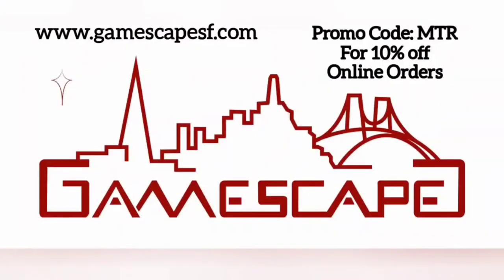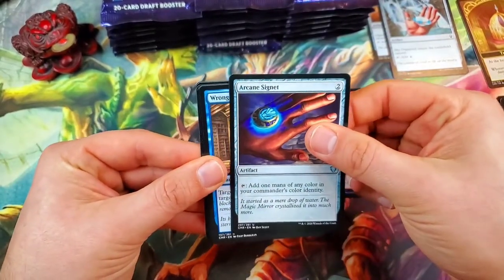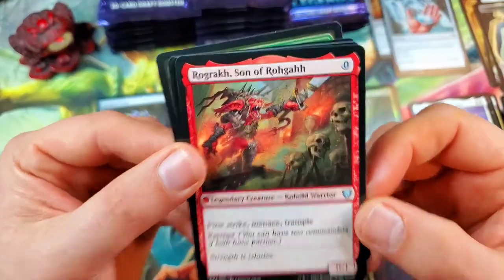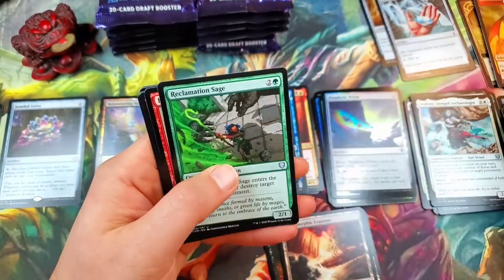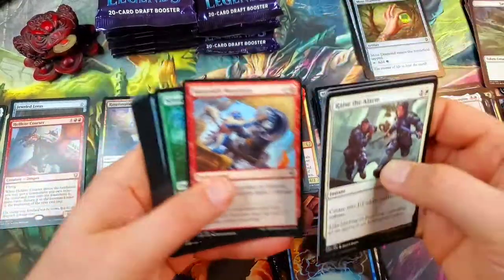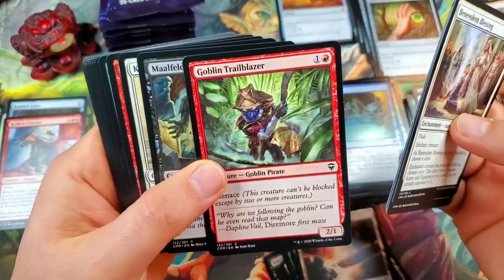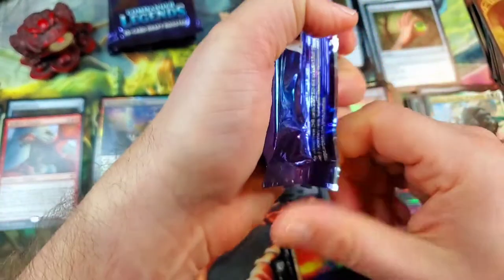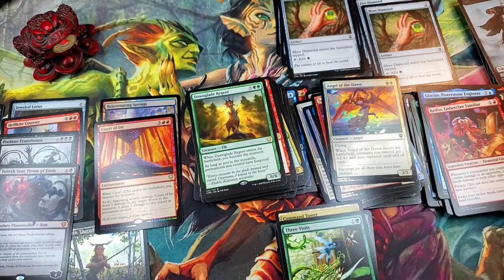Commander Legends Draft Booster Box Opening! Awesome pulls! Lotus on the 1st try??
Opening a Commander Legends Draft Booster Box